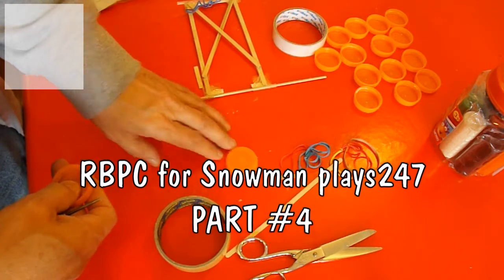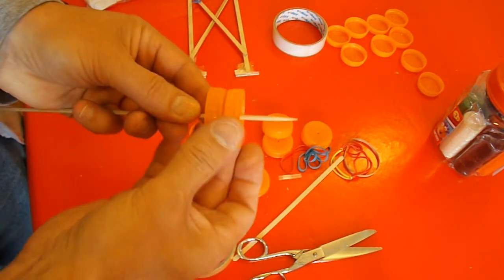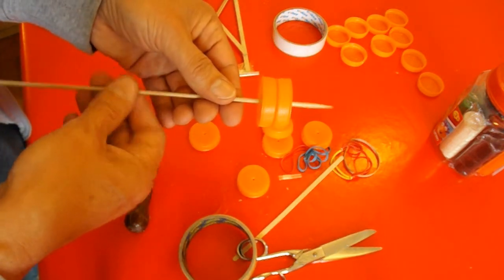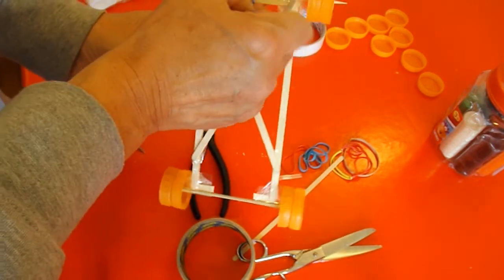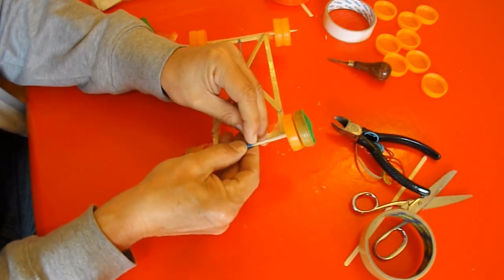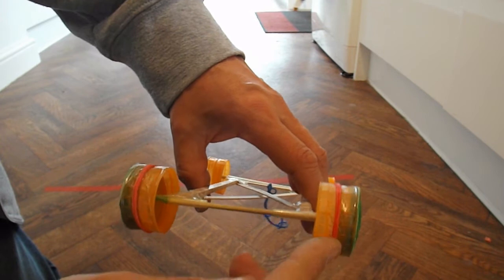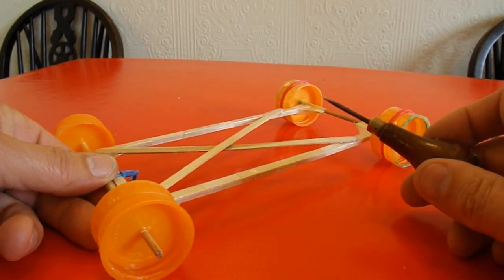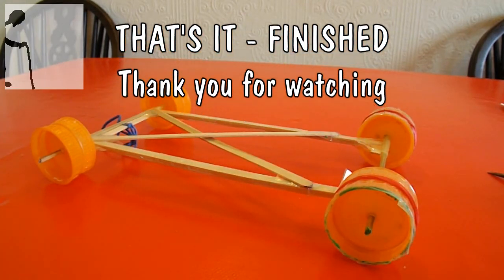RBPC for Snowman plays247 Part #4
On my drinking straw car, Snowman plays247 asked "What other types of materials can you use other than straws?". I have split the reply video over 4 episodes and placed it in it's own playlist.

Main components
9 wooden drink stirrers
8 plastic bottle tops
1 drinking straw
1 bbq skewer
Sticky tape
Rubber bands
Plasticine or Play Do or similar

Main Tools
Scissors
Bradawl
Cutters

The drinking straw car build is here
Rubber Band Powered Car 4 toothpicks 2 Straws 4 Bottle Caps